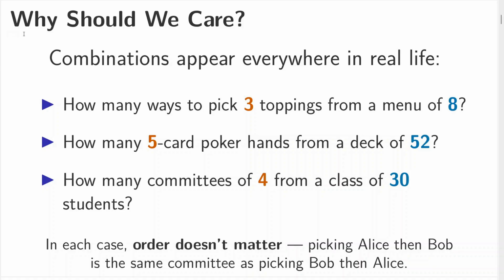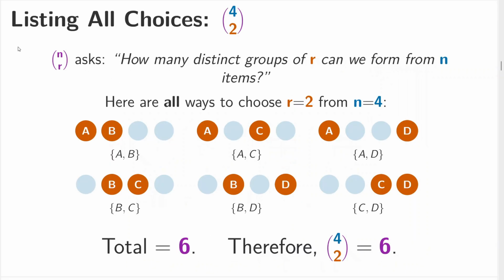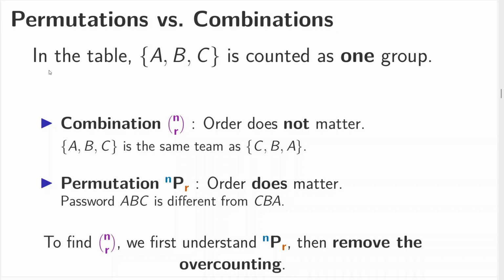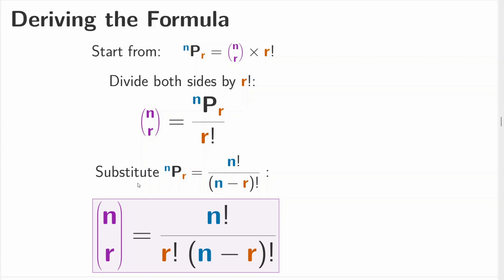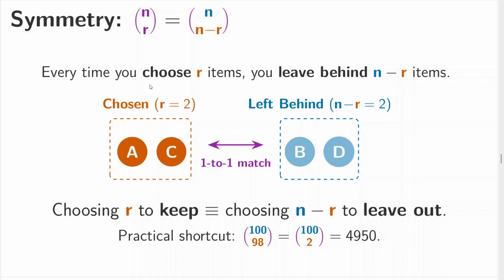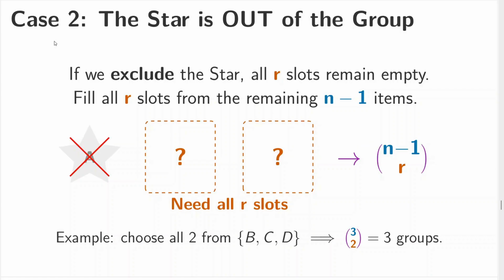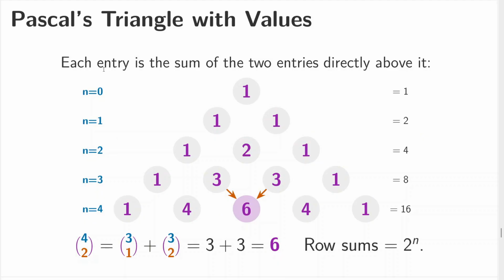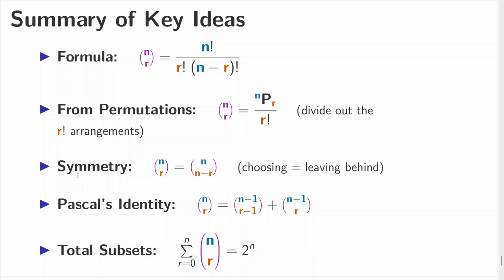Combinations Explained Visually: "n Choose r", Subsets, & Pascal's Triangle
00:00 Introduction
00:16 Why Should We Care?
01:11 The Color Code
01:51 Part I: What Are Combinations?
01:55 Meet the Set
02:39 Making a Choice
03:12 Listing All Choices
03:57 The Complete Picture for n = 4
05:36 Part II: Deriving the Formula
05:40 Permutations vs. Combinations
06:37 Seeing the Overcounting
07:51 The Two-Step Principle
08:40 Deriving the Formula
09:32 Worked Example
10:29 Part III: Key Properties
10:35 The Binary View
11:34 Symmetry
12:29 Boundary and Special Cases
13:16 Part IV: Pascal's Identity & Triangle
13:25 Pascal's Identity: The Star Argument
14:08 Case 1: The Star is IN the Group
14:54 Case 2: The Star is OUT of the Group
15:39 Combining the Two Cases
16:37 Building Pascal's Triangle
17:32 Pascal's Triangle with Values
18:41 Identities in Action
19:58 Part V: Summary
20:00 Summary of Key Ideas

In this  journey, we explore combinations (nCr) from the ground up using visual intuition and set theory.
You will discover:
🔹 What combinations really mean (beyond formulas)
 🔹 How subsets naturally lead to nCr
 🔹 The complete picture of all subsets for a finite set
 🔹 The key difference between permutations and combinations
 🔹 Why overcounting happens—and how we fix it
 🔹 A step-by-step derivation of the formula
 🔹 The powerful symmetry:nCr=nC(n−r)
🔹 The binary representation of subsets
 🔹 Pascal’s Identity and its elegant combinatorial proof
 🔹 How Pascal’s Triangle encodes deep mathematical truths
 🔹 Why the total number of subsets is 2^n